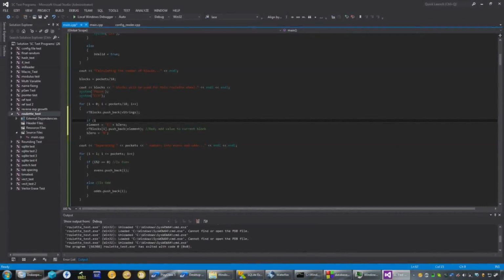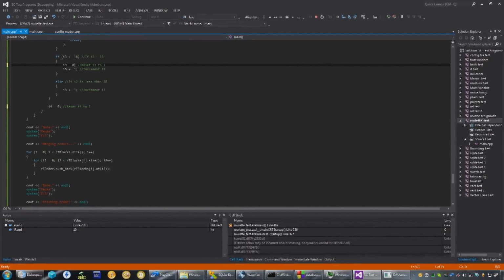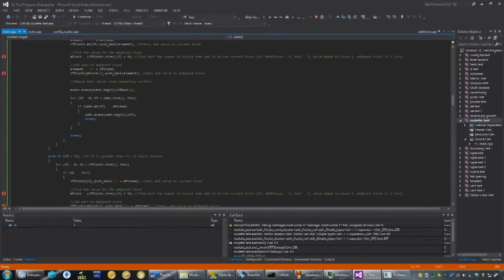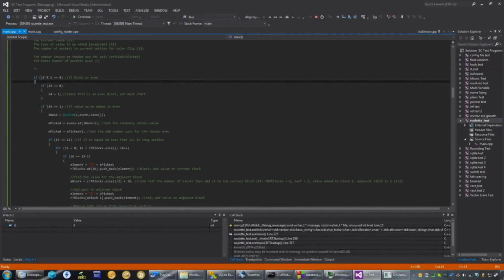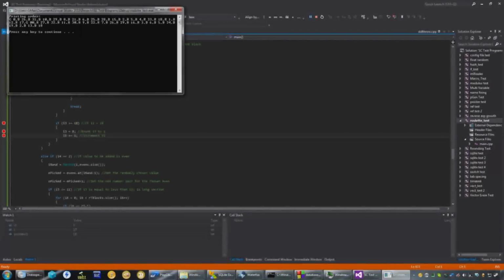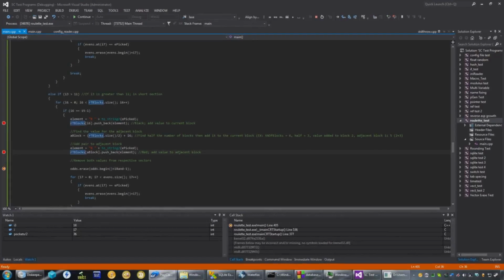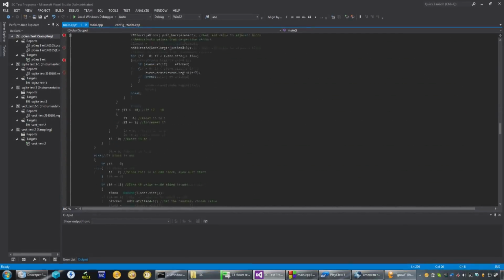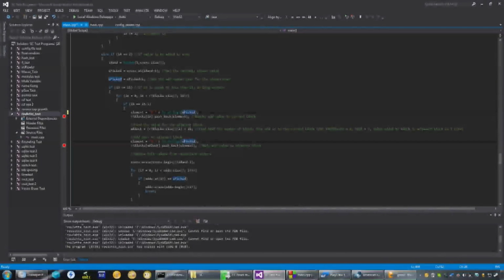Space Crusade Developer's VLog 9th Edition Part 16: Coding